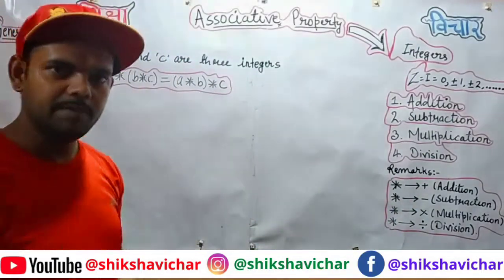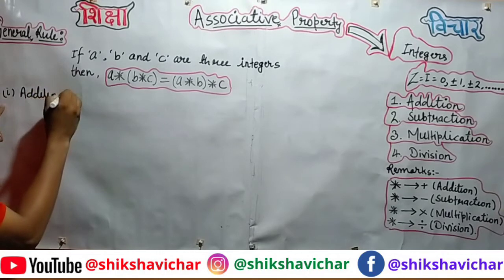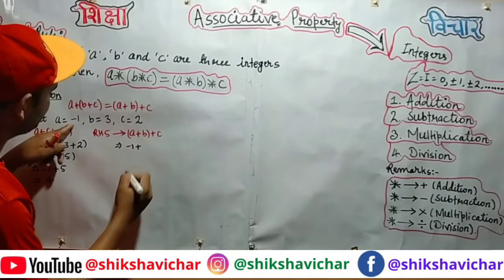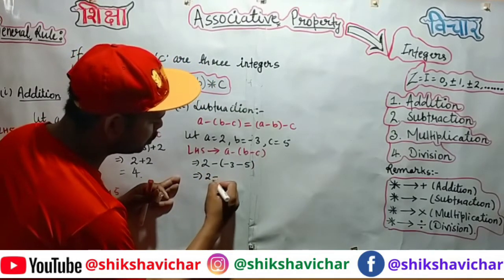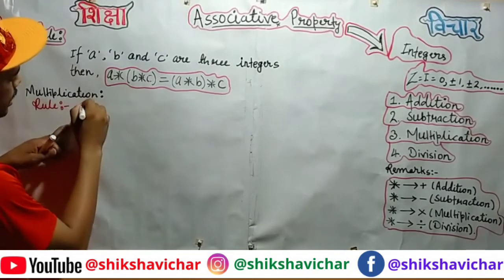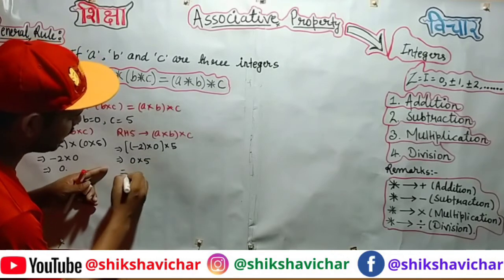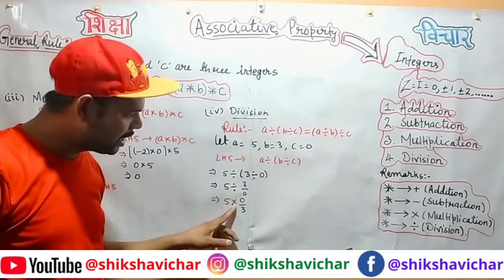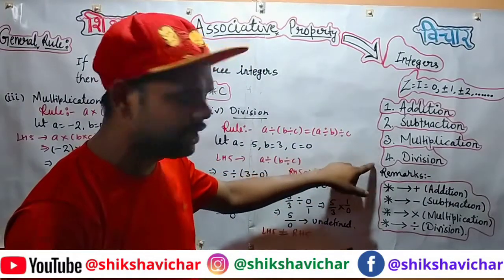Junior Maths1 | Associative property for Integers | Associative Property of Integers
Junior Maths 1 | Associative property for Integers | Associative Property of Integers

Closure Property with Respect to:-
a. Addition
b. Subtraction
c. Multiplication
d. Division

Associative Property with Respect to:-
a. Addition
b. Subtraction
c. Multiplication
d. Division